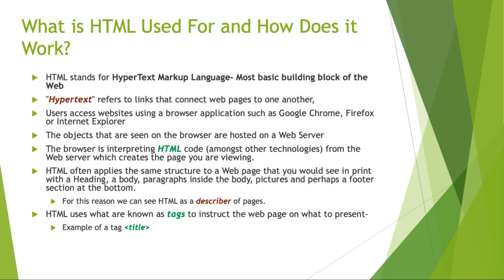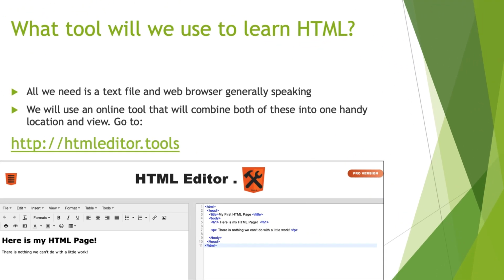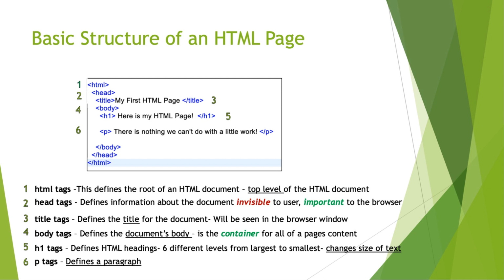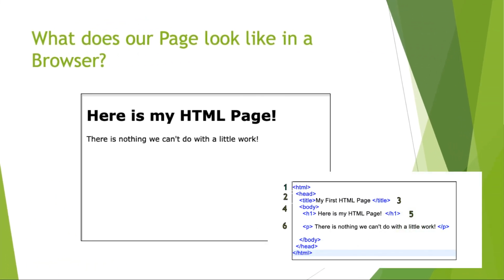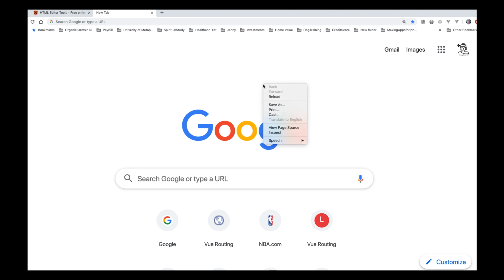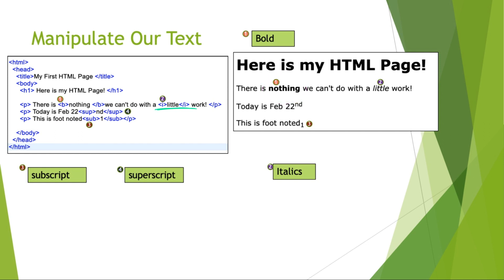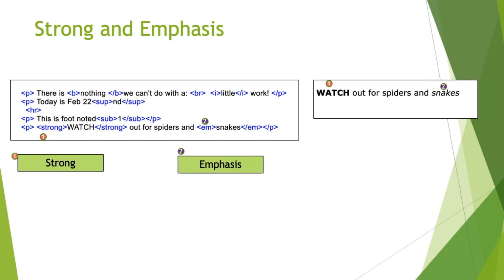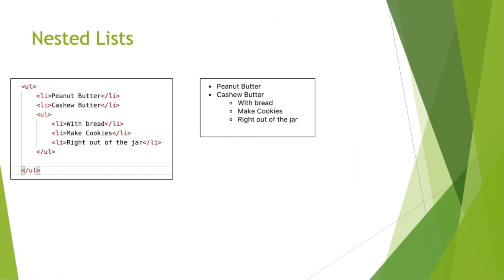Intro to html PART1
This is the first in a series of videos that will help you become a well rounded web developer.  We will take it right from the very beginning to advanced topics.  This class is one of 2 classes on the HTML language

We will cover what it is , how to use it, what tools we need to use it and go into many of the tags you can use for things like text manipulation and created lists.